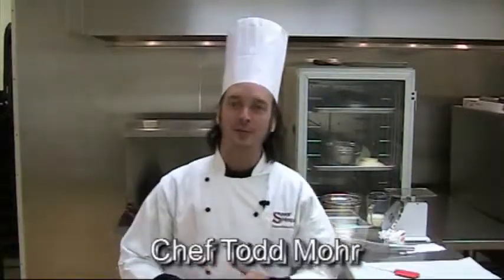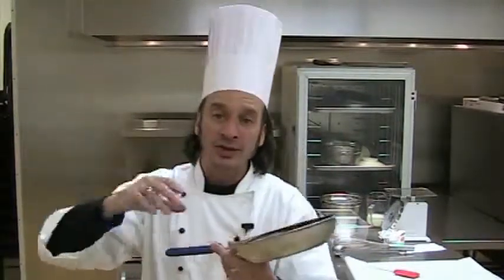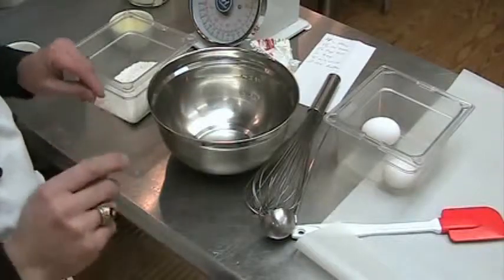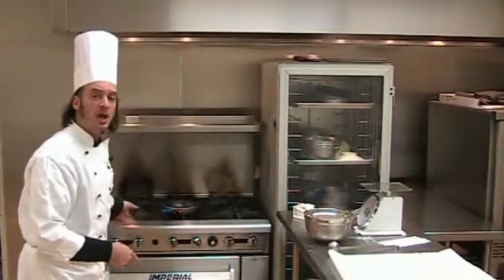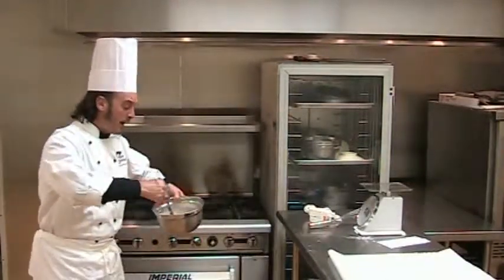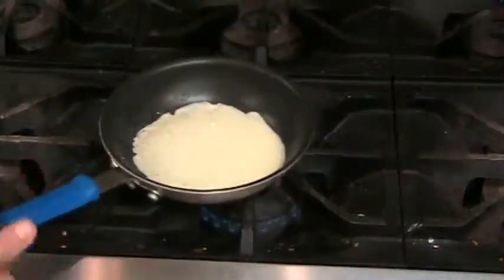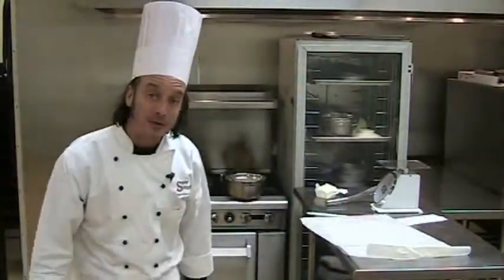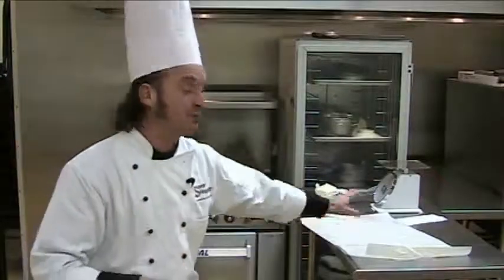Cooking Coarse Crepes How to Make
"on line cooking school" cooking "online cooking lessons" "cooking classes" "online cooking classes" "cooking lessons" "how to cooking" "cooking dance" "cooking with dog" "lil b" "lil b cooking"